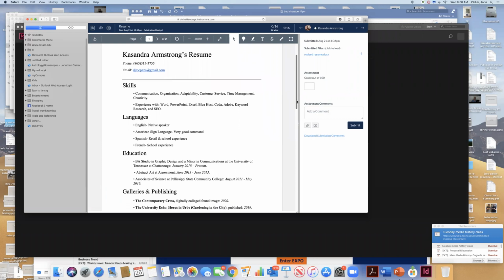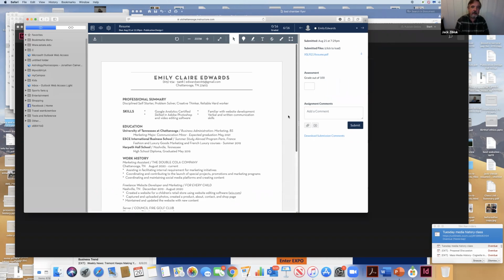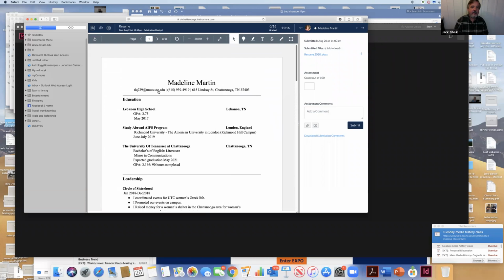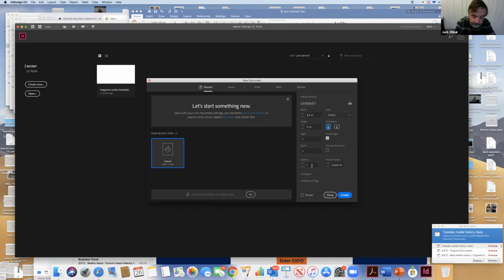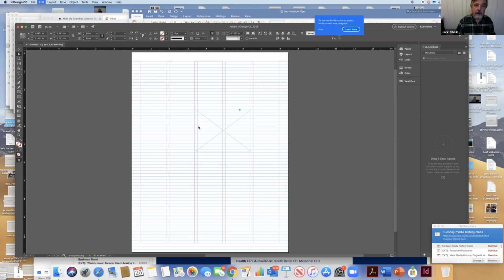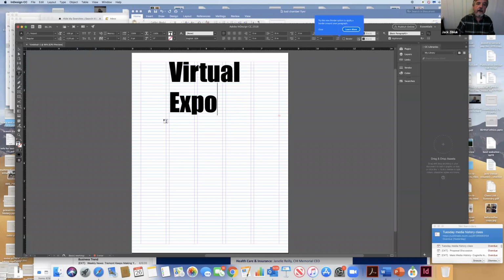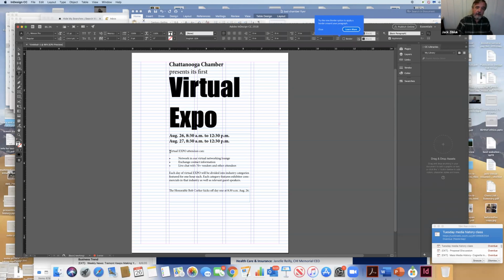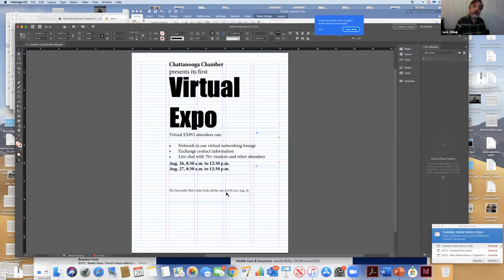GMT20200826 120522 Wednesday 2560x1440